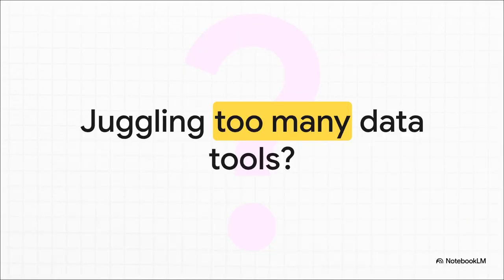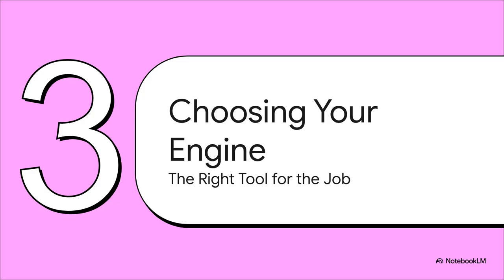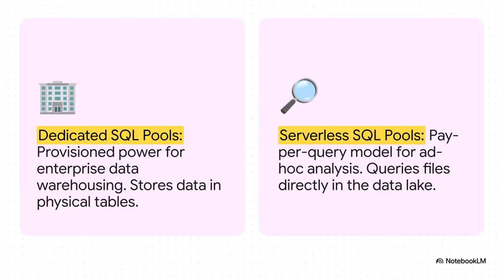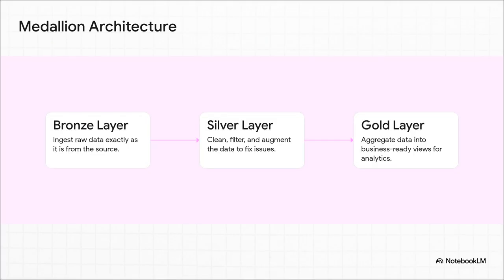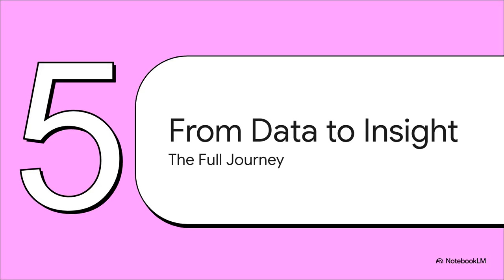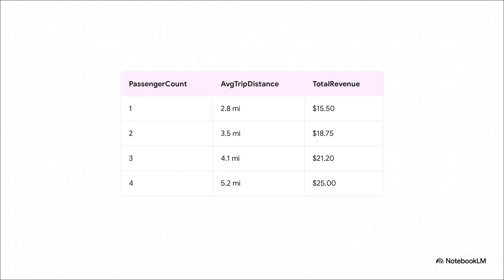Data Powerhouse: Azure Synapse Analytics Explained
Overview of Azure Synapse Analytics, a comprehensive platform for data professionals. These sources collectively demonstrate how to create and configure a Synapse workspace, highlighting its integration with Azure Data Lake Storage Gen2 and its role in data warehousing and analytics.